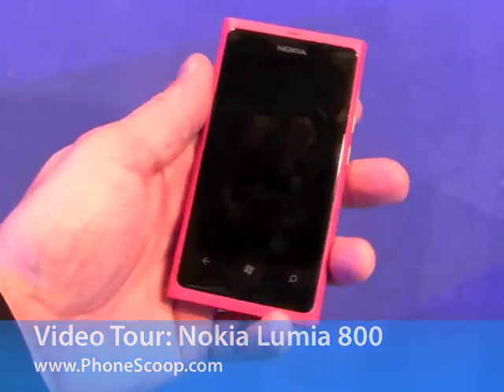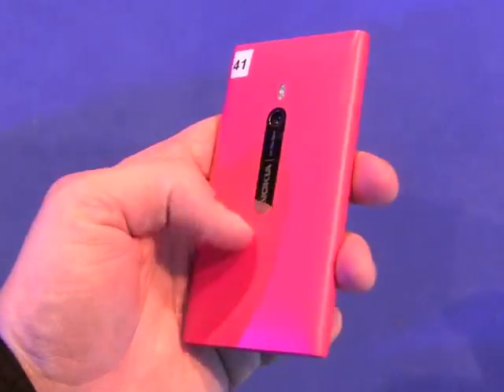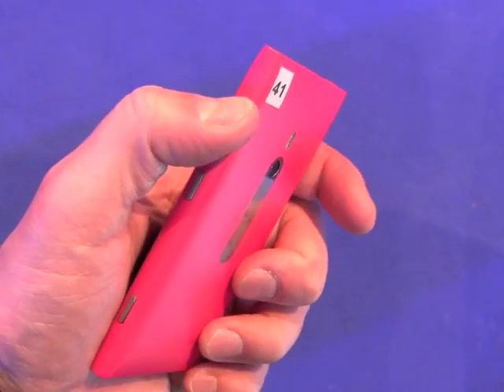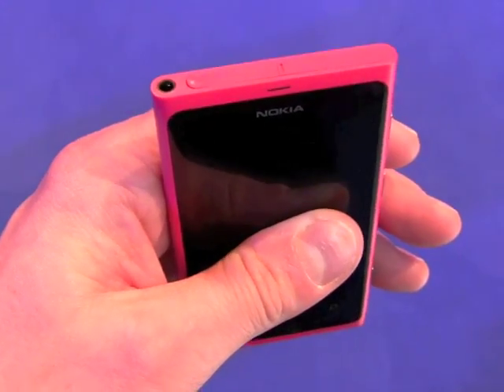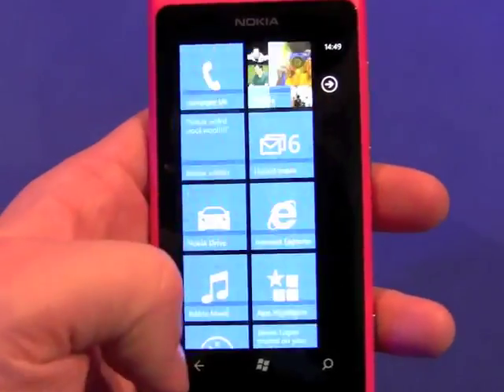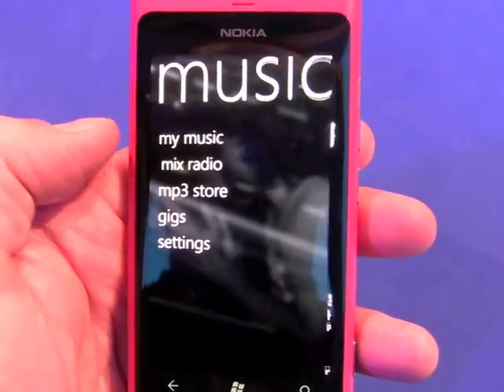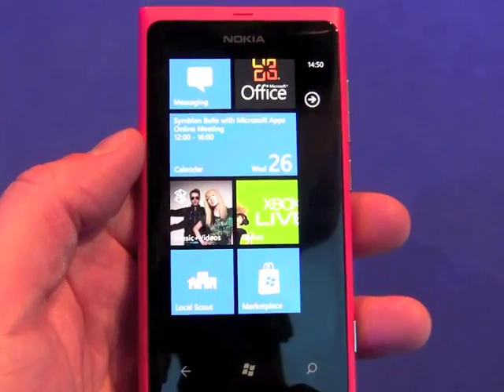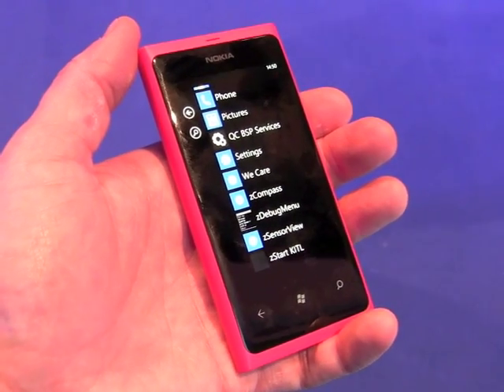Video Tour: Nokia Lumia 800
Here is a video tour of the Nokia Lumia 800, one of the company's first Windows Phone 7 mango smartphones.